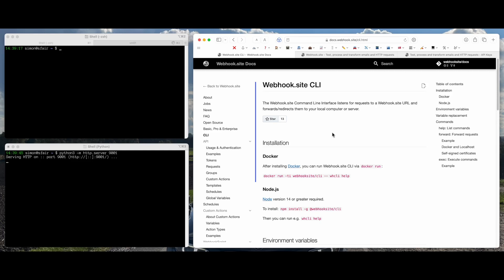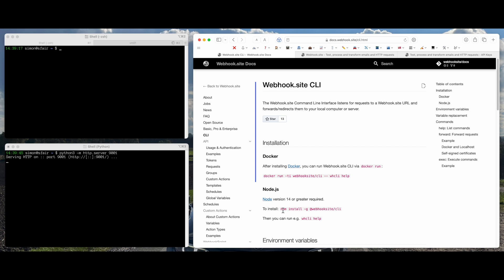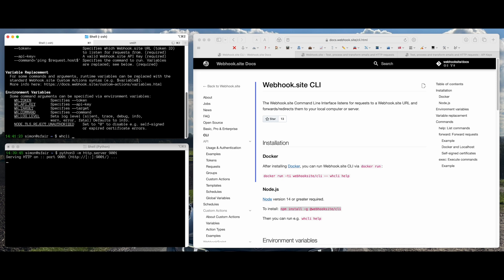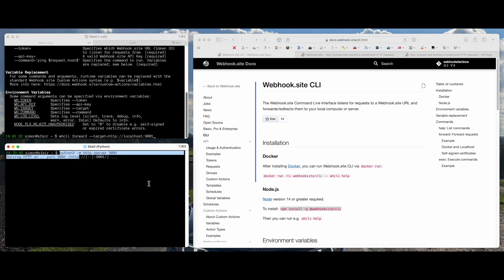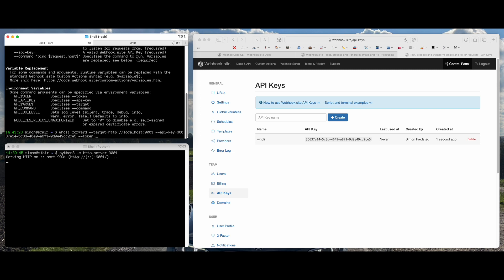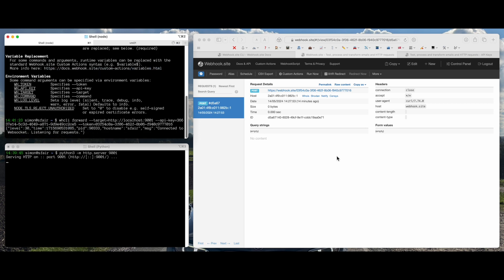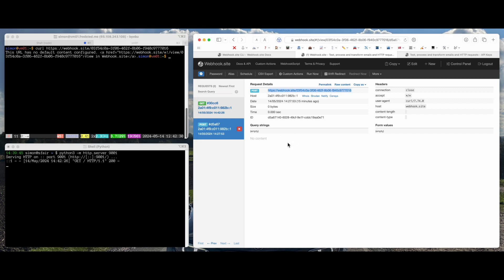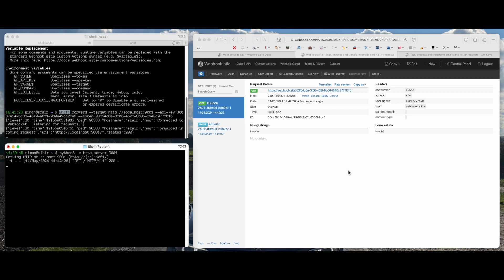Webhook.site - Forward HTTP to localhost with Webhook.site CLI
A short demo that shows how to forward Web requests to your local machine. Shows how to install using NPM, creating an API key and how the forward command works. The forwarding works similar to ngrok.